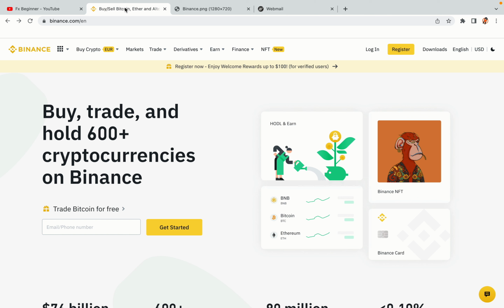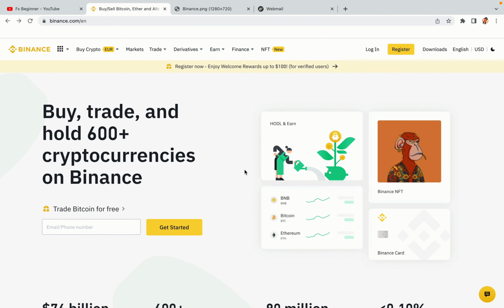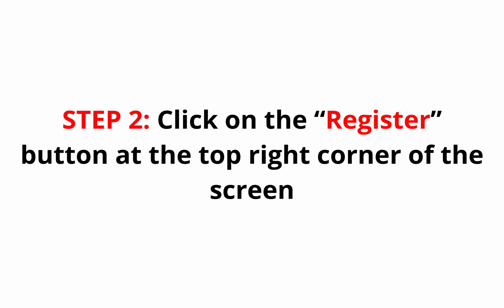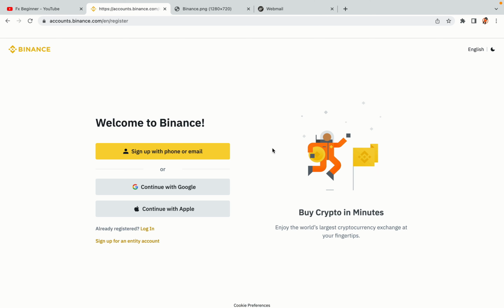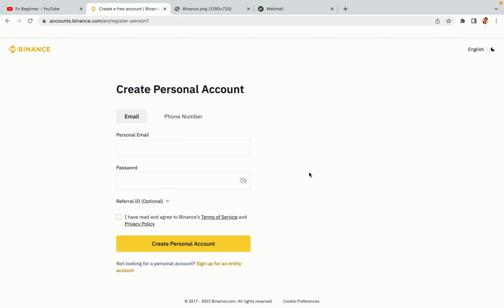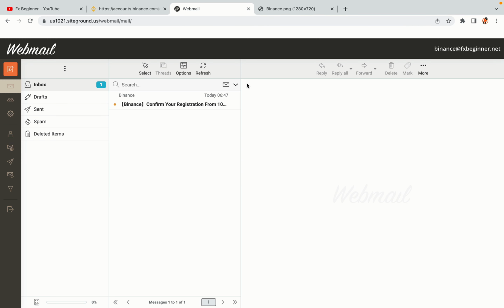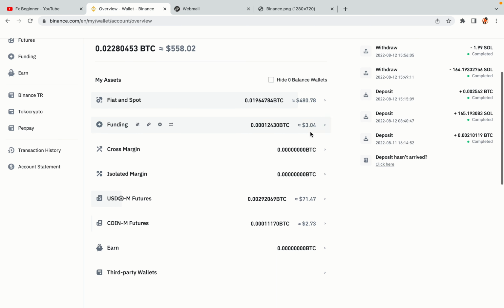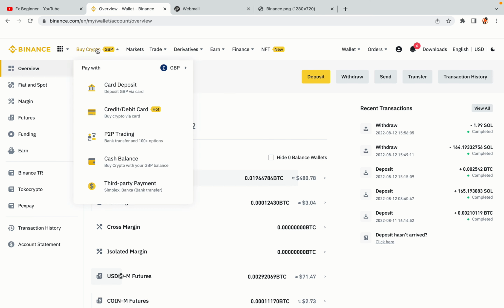Binance Grenada Register | How To Create Binance Account in Grenada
Learn how to open a Binance account in Grenada. Step-by-Step tutorial on Binance registration in Grenada.

Here’s the steps on how to register on Binance trading platform:

1) Visit the official Binance Website.
2) Click on the “Register” button at the top right corner of the screen.
3) Fill out the registration form with your correct details.
4) Copy the activation code and key it in.

binance,
Grenada,
binance Grenada,
binance register Grenada,
binance account Grenada,
binance registration Grenada,
binance trading Grenada,
binance futures Grenada,
binance sign up Grenada,
binance exchange Grenada,
binance website Grenada

Happy Binance trading in Grenada!